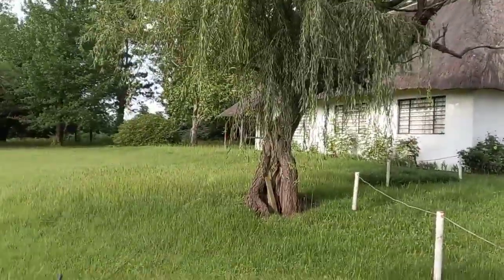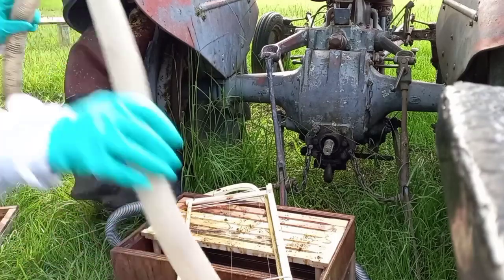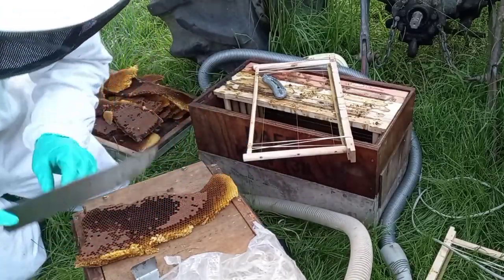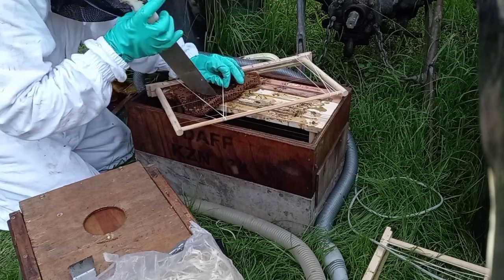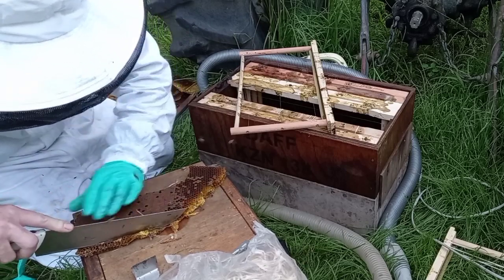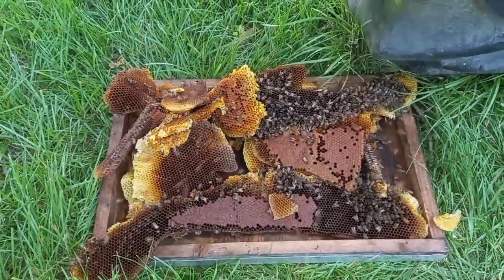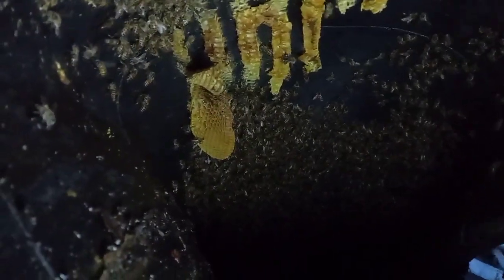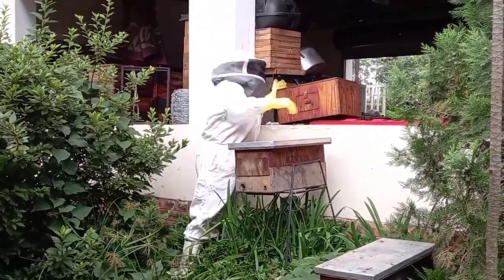How to remove Wild Bees from a tyre still on the vehicle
Removing a bee 🐝 hive from tyres is quite common,  but what happens if you need to remove it when the tyre is still attached to the vehicle.  Watch the Bushveld Bees pros in action to see.